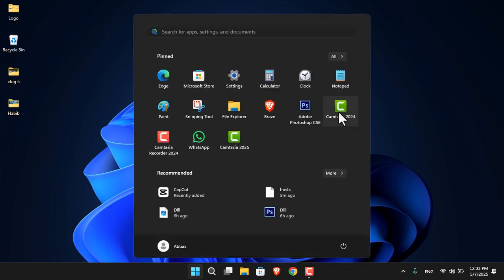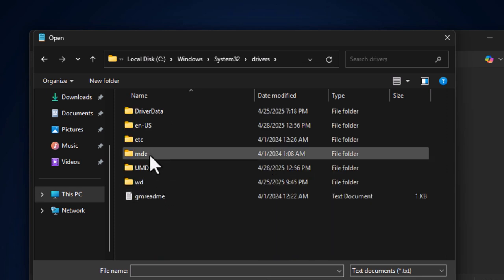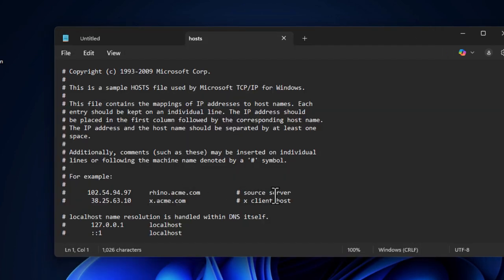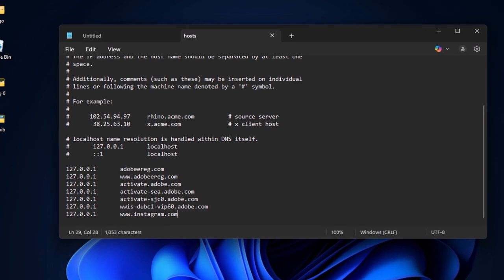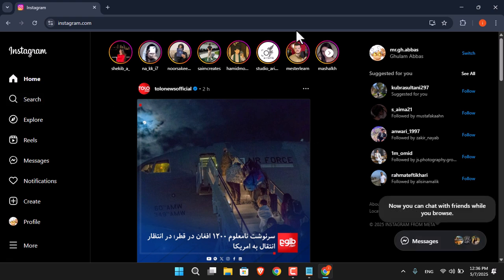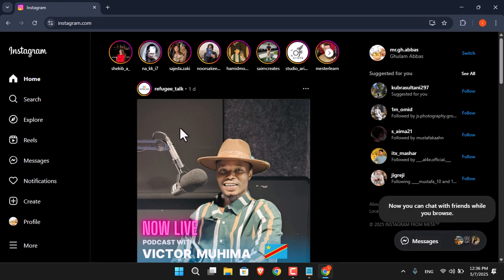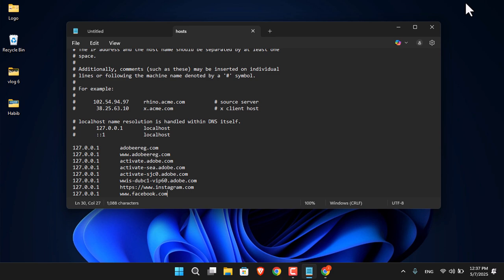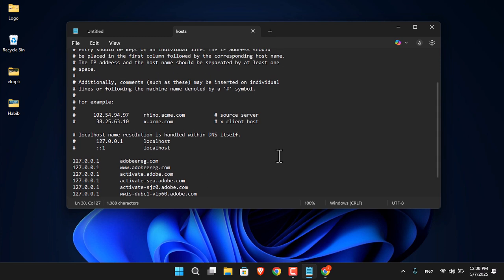A simple Windows Trick to Block Websites for your children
Want to protect your kids from harmful websites? In this video, I’ll show you a simple Windows trick to block websites using the hosts file located in C:\Windows\System32\drivers\etc. No third-party software needed—just a few quick steps to gain full control over what websites can be accessed on your PC.

✅ Perfect for parents and guardians
✅ Works on Windows 11, Windows 10, and earlier versions
✅ 100% free and effective

🔐 What you’ll learn in this video:

How to locate and edit the Windows hosts file

How to block websites like Facebook, YouTube, or any site of your choice

How to prevent kids from bypassing the block